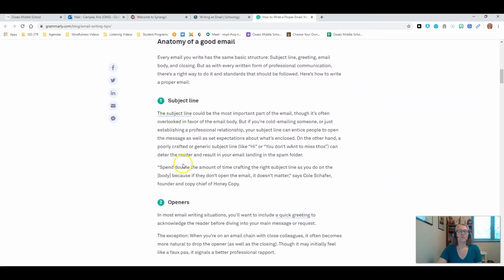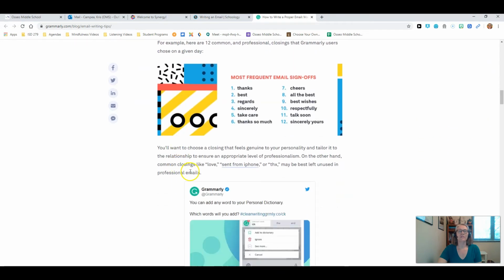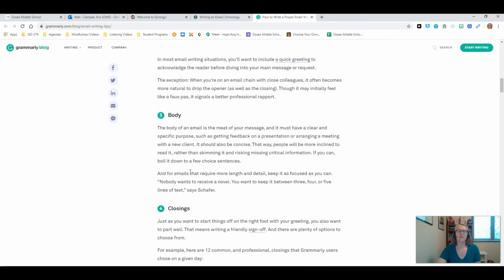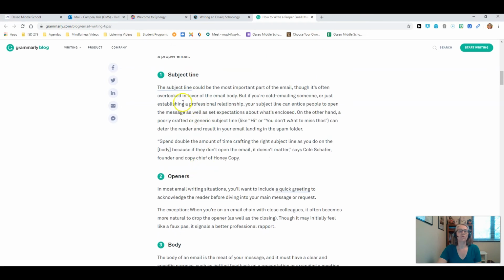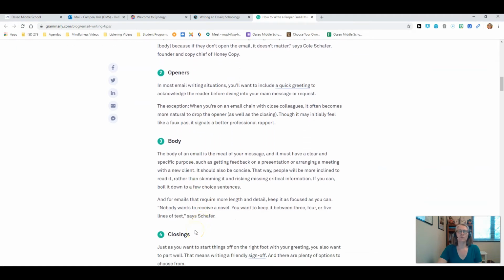Wednesday, March 25, 2020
Welcome and assignment reminders